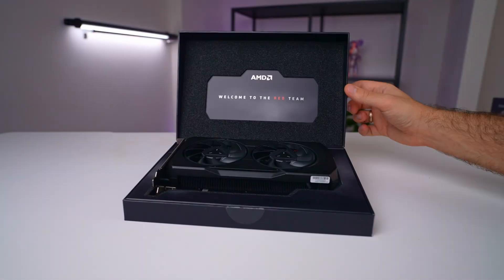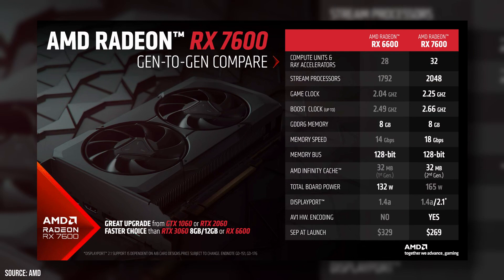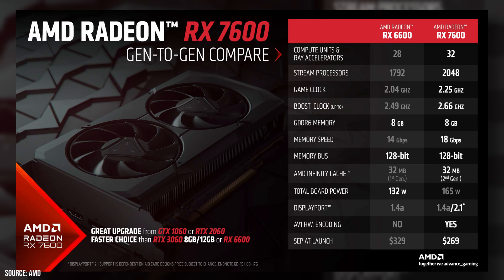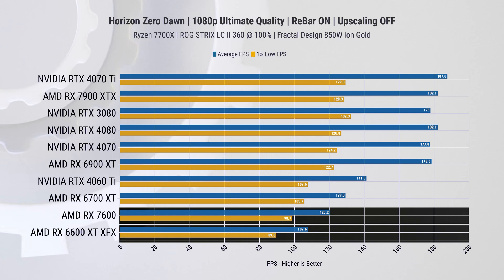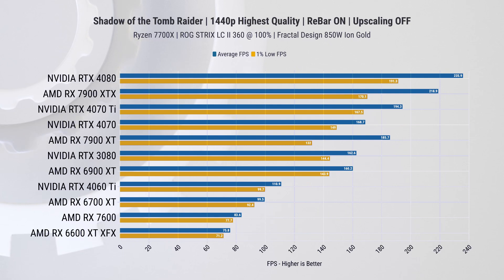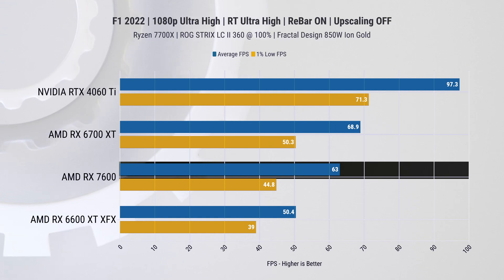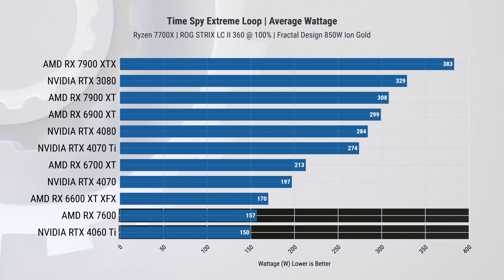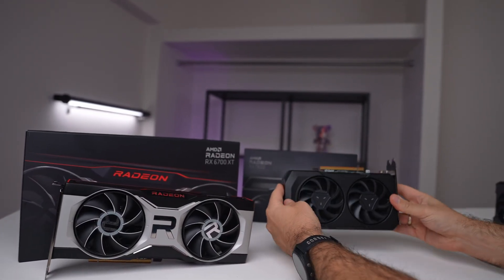AMD Tricked You With RX 7600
In this video we'll delve into AMD's strategic unveiling of the RX 7600 and my thoughts on their ultimate aim. Spoiler alert - it's not about leading in performance.  AMD is well aware of this, as evidenced by their last-minute decision to slash the MSRP. Let's dive in.

ASUS TUF Gaming 4080

Motherboard
Asus ProArt X670E-Creator WiFi

CPU
AMD Ryzen 7 7700X

CPU Cooler
ROG STRIX LC II 360

Memory
2x16GB Kingston Fury DDR5 6400 CL 34

Storage
980 PRO NVMe M.2 SSD 2TB

Power Supply
Fractal Design 850w Ion Gold

Cables
Cablemod Pro Cables

Open Benchtable
Streacom BC1

Our Gear

Main Camera

Chapters:
00:00 Intro
00:18 General Specs
02:26 Test Bench Info
02:48 Gaming Benchmarks
05:28 Power Efficiency
05:56 Performance Per Watt
06:11 Conclusion